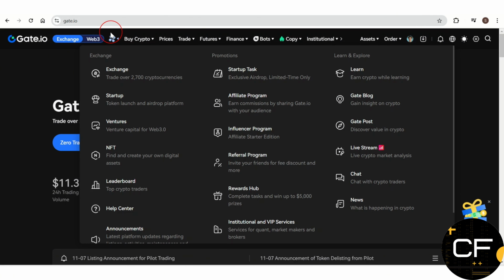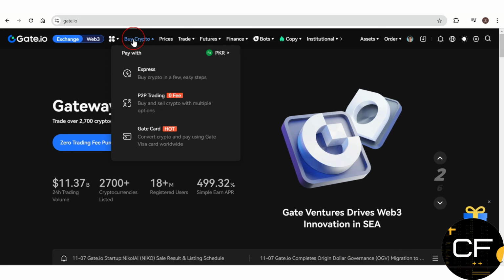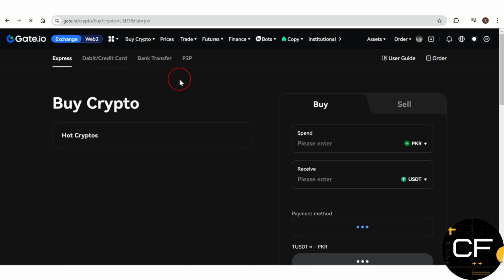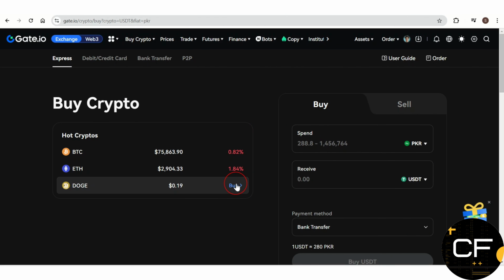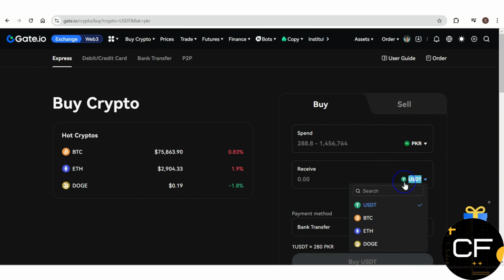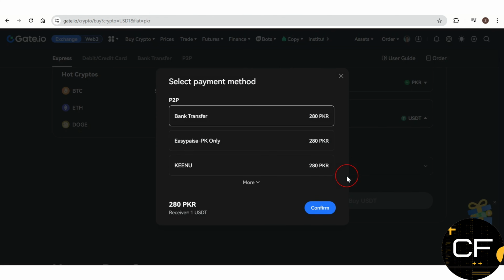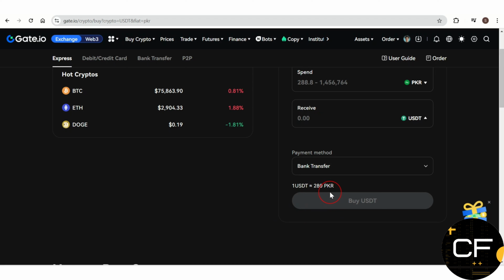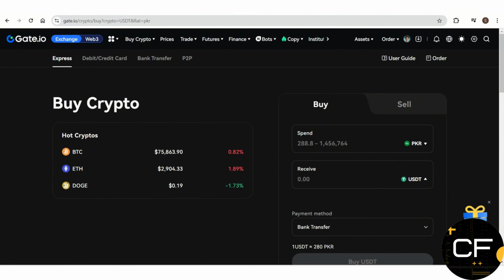How to Buy USDT on Gate.io | Step-by-Step Guide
How to Buy USDT on Gate.io

Learn How to Buy USDT on Gate.io. Watch this video for a step-by-step guide, covering everything you need to know!